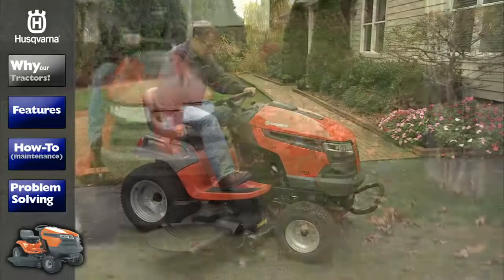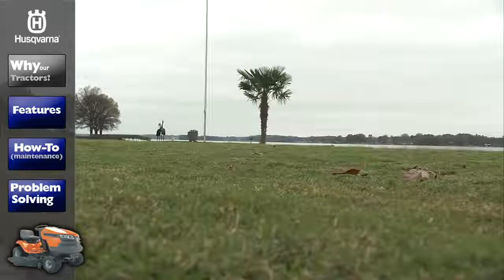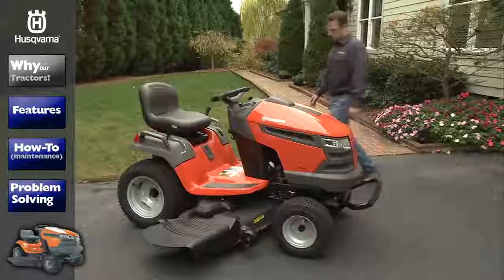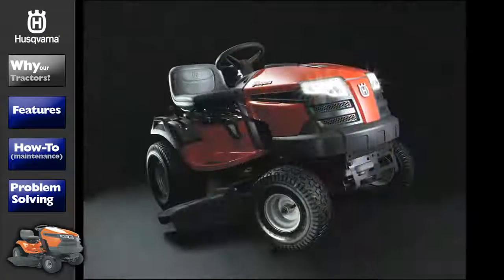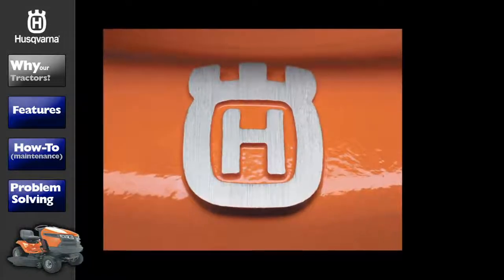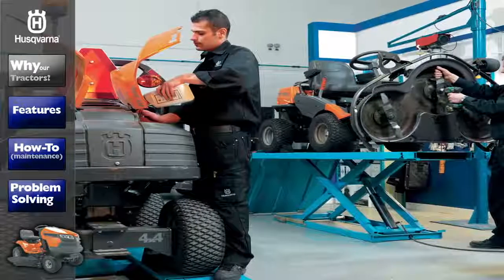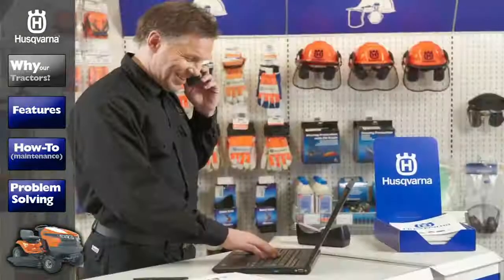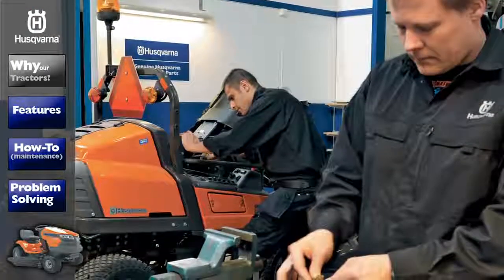허스크바나 라이더,트랙터 사용과 관리 1. 왜 허스크바나를 선택?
허스크바나 라이더와 트랙터의 사용과 관리를 설명하는 4부작 중 1부입니다. 1부에서는 '왜 허스크바나를 선택해야 하는가'를 설명합니다.  2부는 '제품 특징들' 3부는 '문제 해결' 4부는 '유지 관리'에 대해 설명합니다